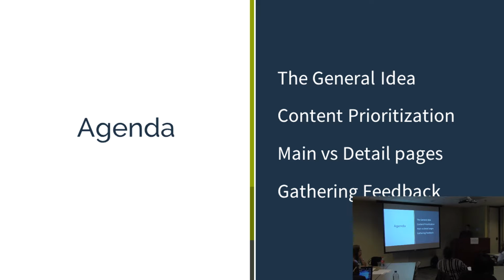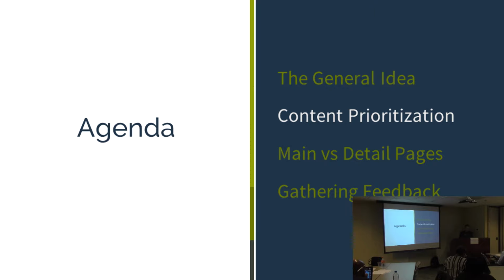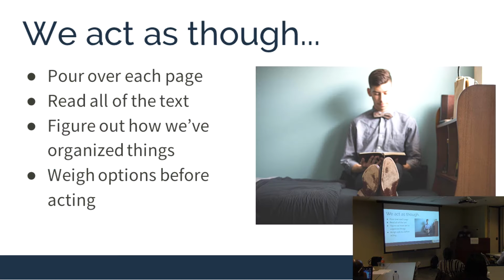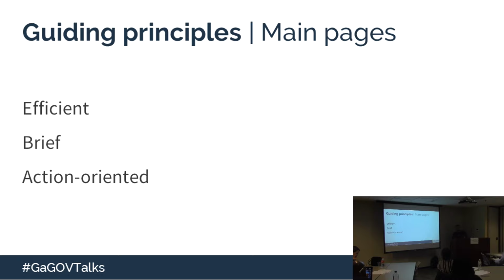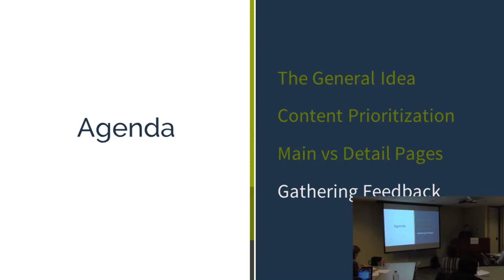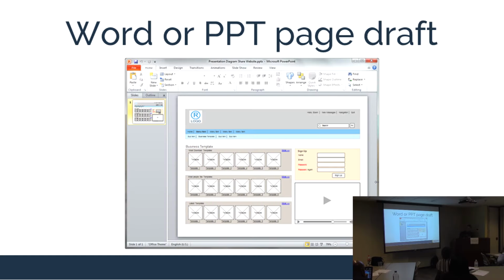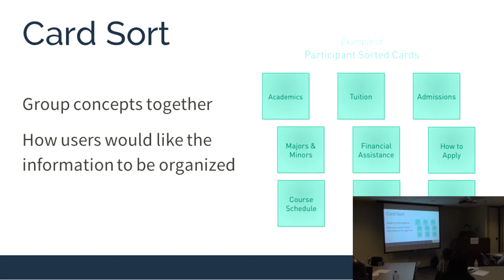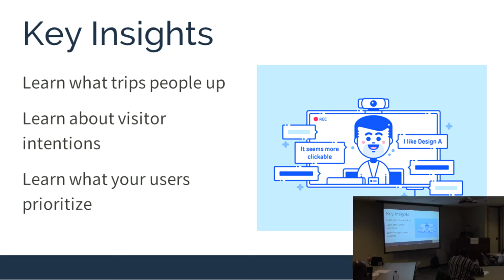GOVTalks Spring 2019: Best Way to Use New Content Types in D8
Dominic spoke about the new features and functionality on the Drupal 8 platform. The do’s and don’ts for various content types will be explained, complete with some user experience and interface design best practices.